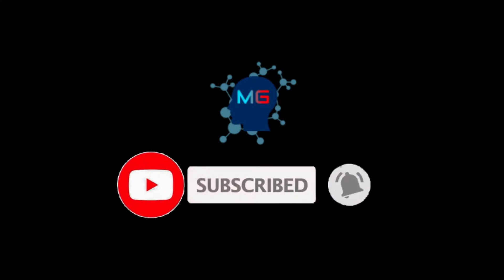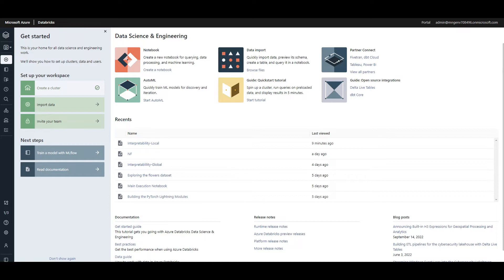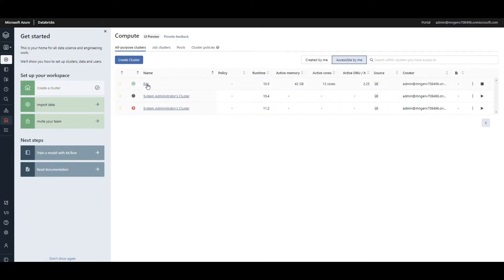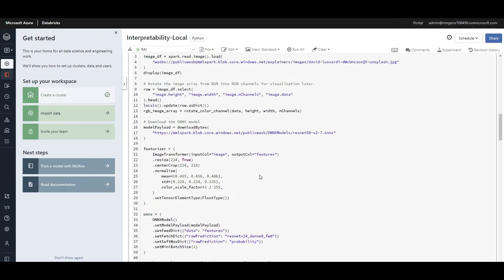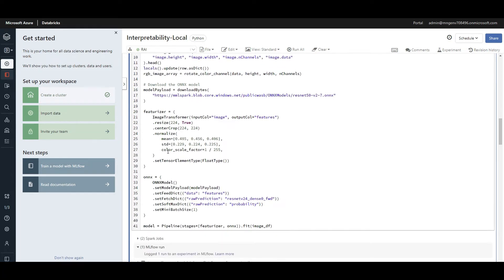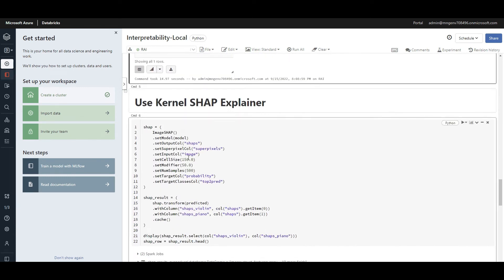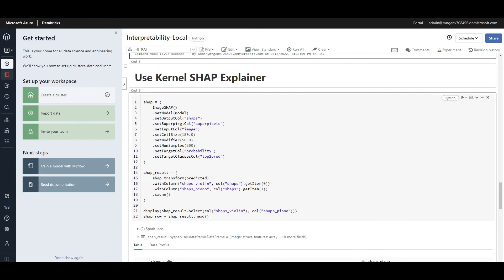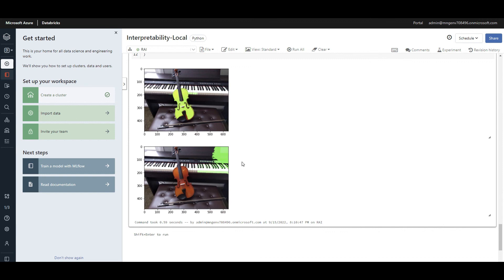Scalable Interpretability for Computer Vision (Kernel SHAP) with Apache Spark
This hands-on interpretable ML video shows you how to use LIME and Kernel SHAP explainers to explain the ResNet50 model's multi-class output of an image in the Apache Spark environment (Synapse ML).